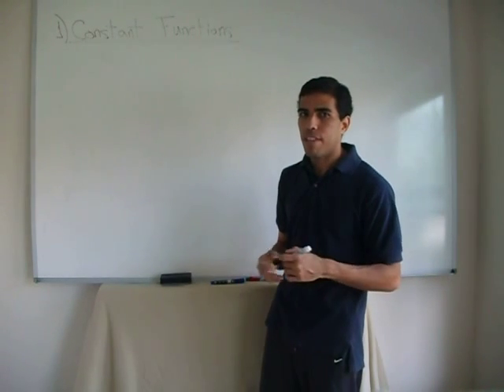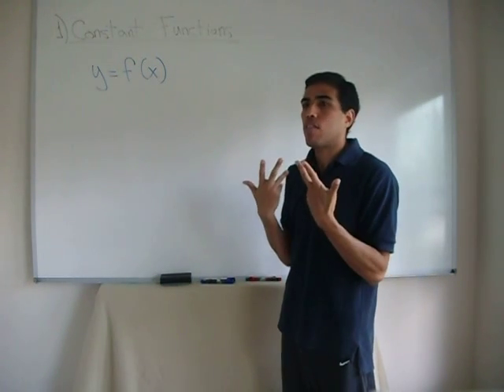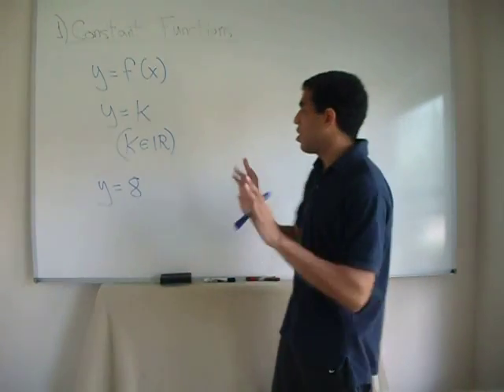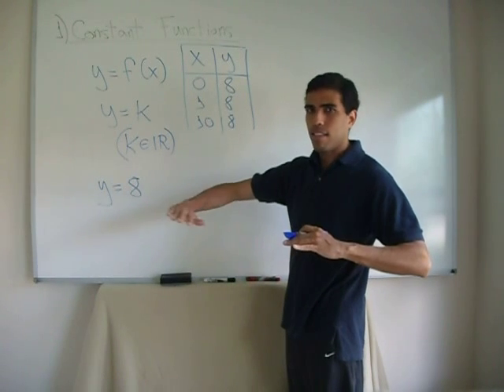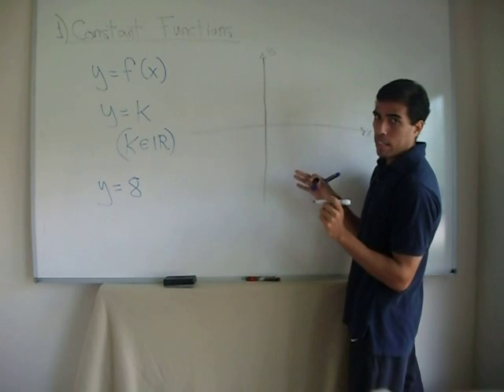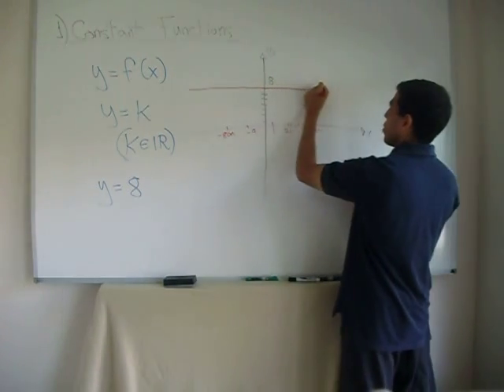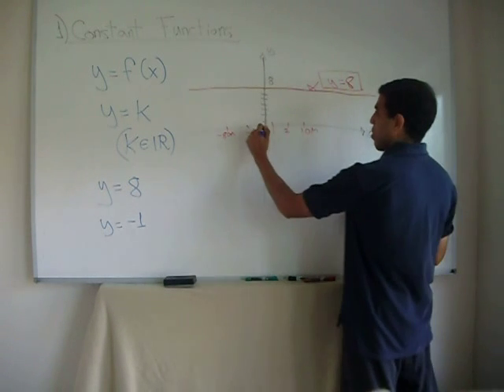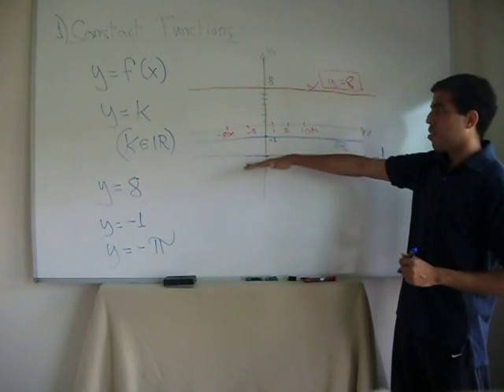Types of Functions Part 1: Constant Functions Part 1/2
The first type of functions I will explain is the group of Constant Functions.

These functions are always represented by the equation y = k (where k is a real number).

for more Math Videos and please consider to contribute to my college studies. You can help me graduate today!